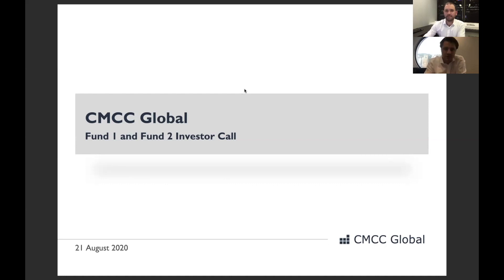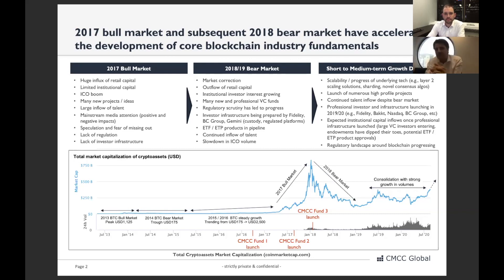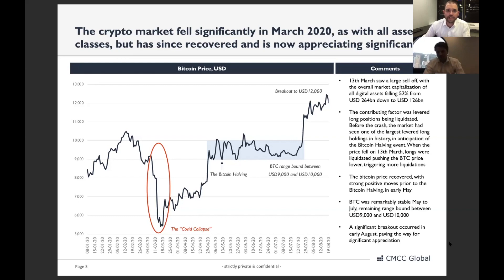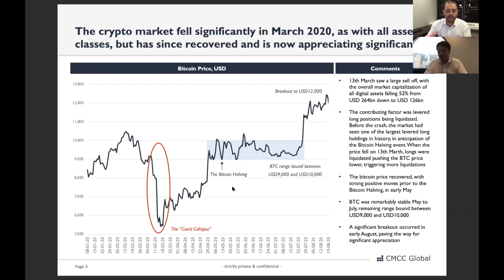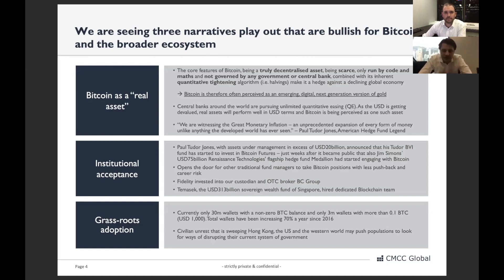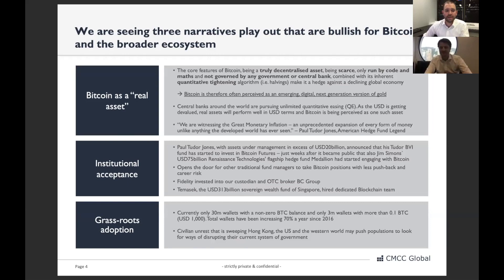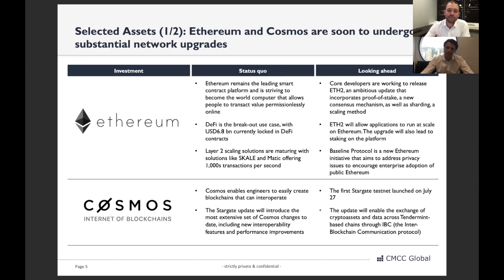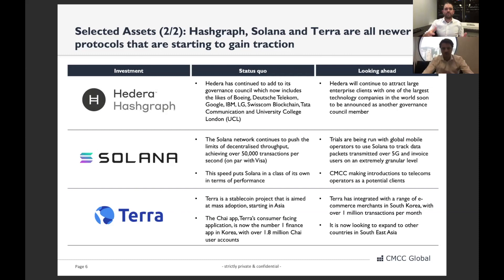CMCC Global: market update and highlights on selected assets (August 2020)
CMCC Global shares its perspective on the state of digital asset markets and selected assets.